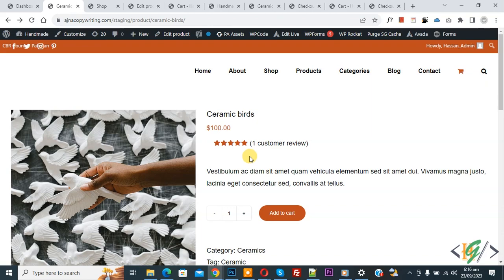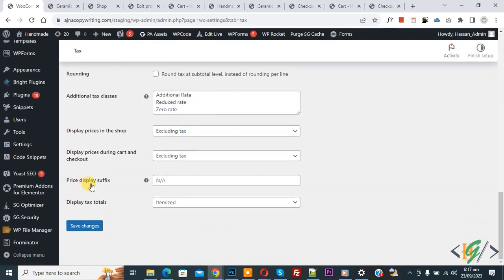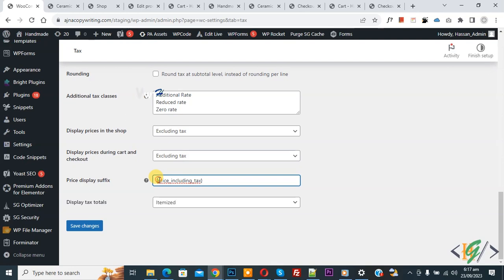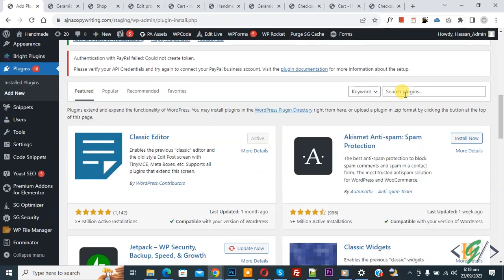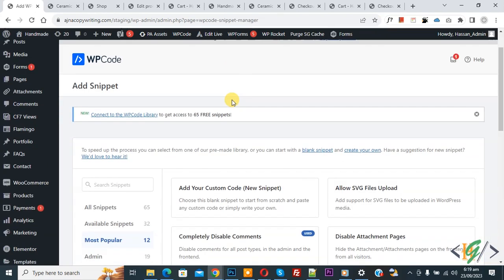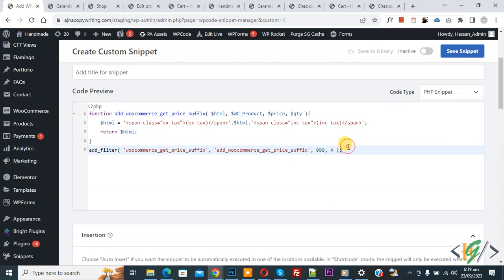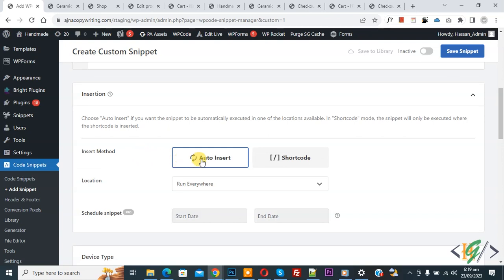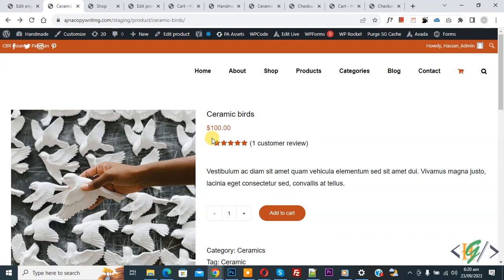How to Show Product Prices With Tax and Without Tax in using Custom Code in WooCommerce WordPress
In this woocommerce tutorial for beginners you will learn how to display both price / amount including tax and excluding tax in products shop and pages using custom php snippet in wordpress website.

Add this text " {price_including_tax} " price display suffix field in woocommerce tax settings.